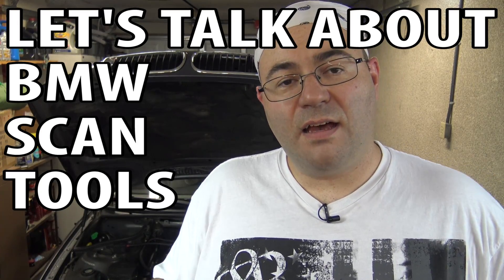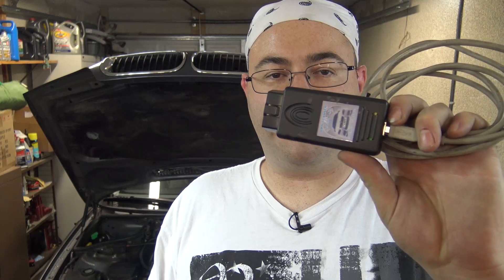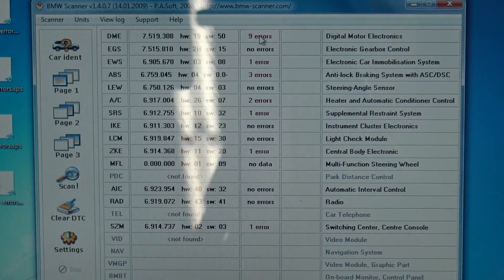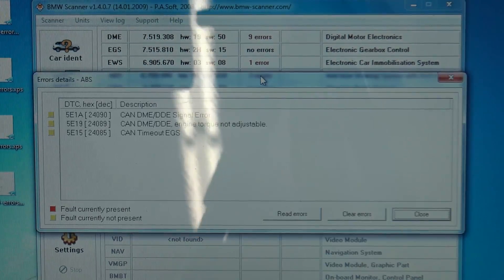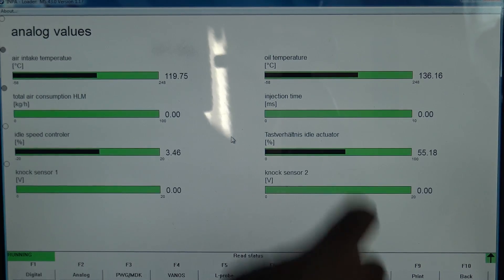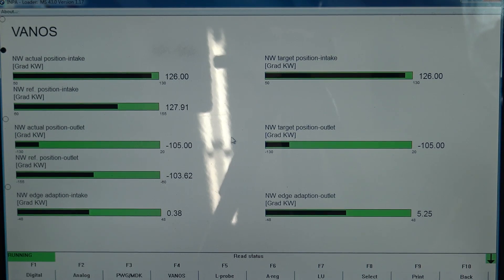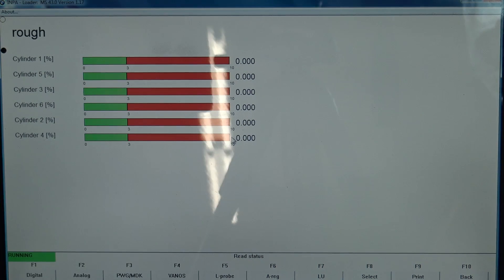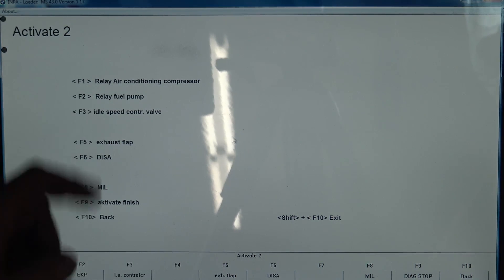All About BMW Scan Tools (INPA, BMW Scanner 1.4)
This doesn't cover every BMW scan tool out there, just the two that I happen to own.